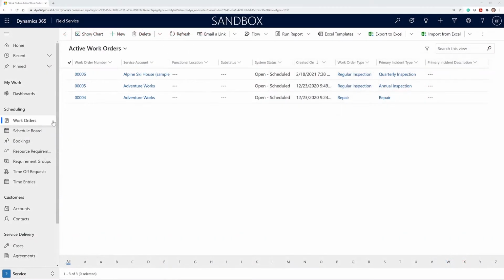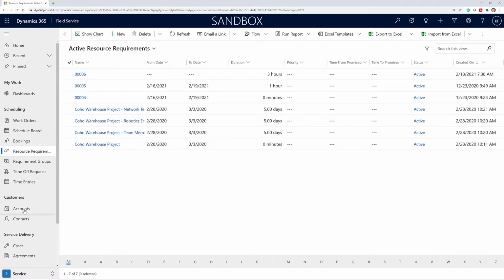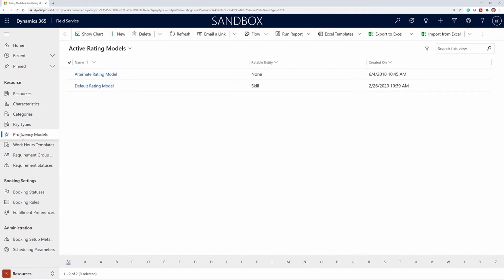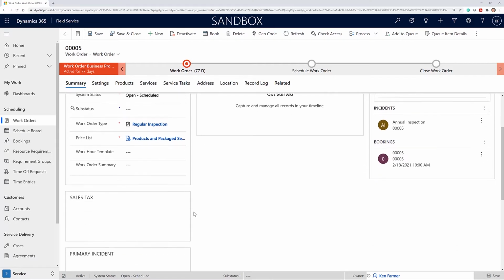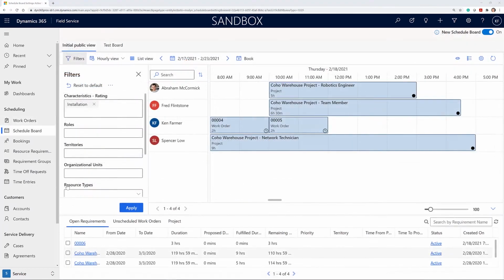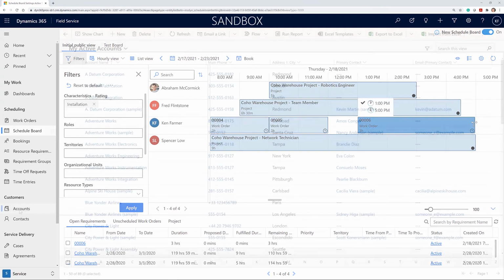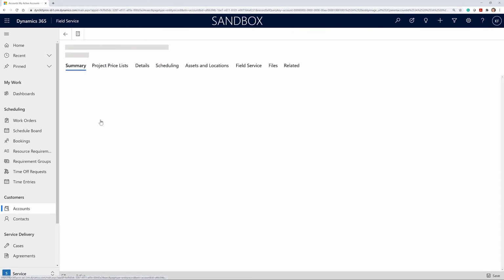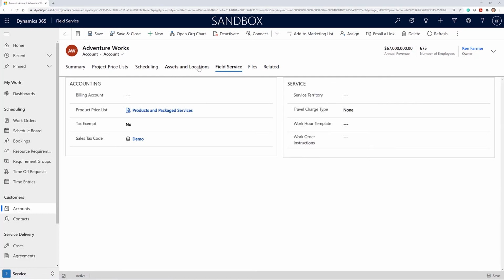Dyn365Pros Introduction to Dynamics 365 Field Service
Field service is no longer just about install and break-fix. It's a strategic opportunity to cement customer loyalty and reinforce the value of your brand. Microsoft Dynamics 365 Field Service is a best-of-breed solution used to manage mobile workers, electronic work orders, job scheduling, installed assets, IoT data, and more. Dyn365Pros introduces you to Field Service. This is the first in our series of short videos highlighting fundamental aspects of Dynamics 365 Field Service.